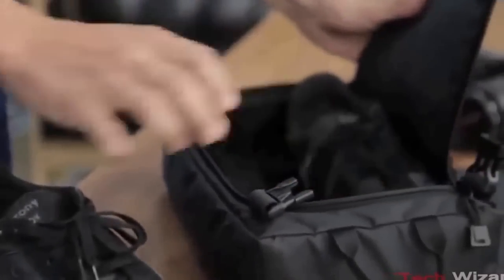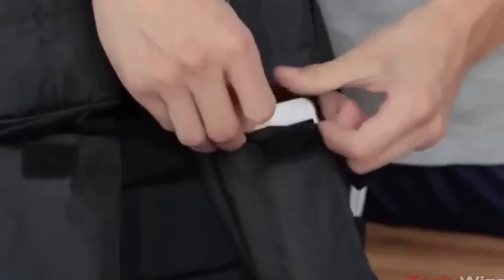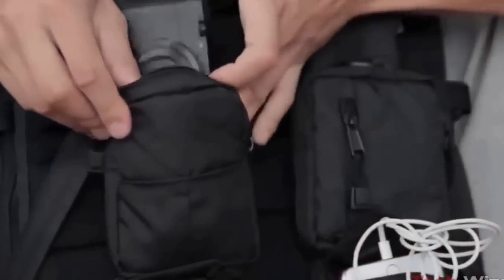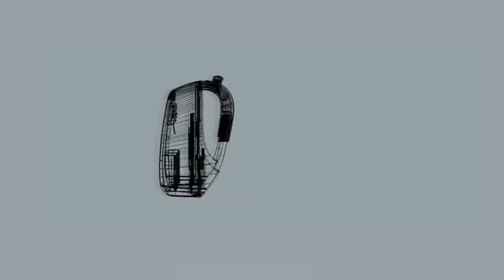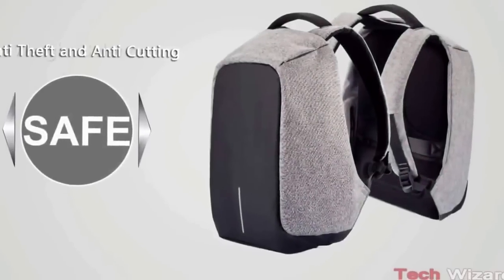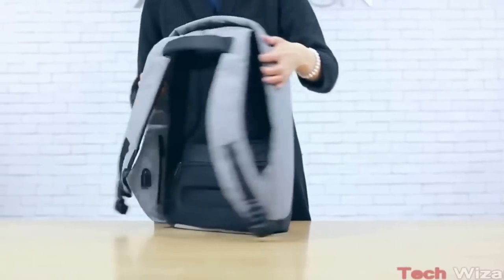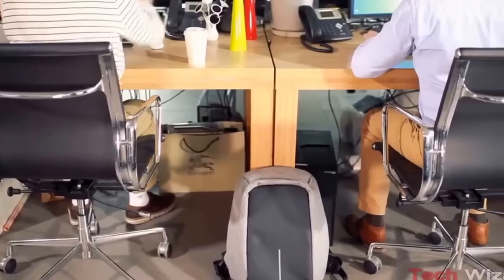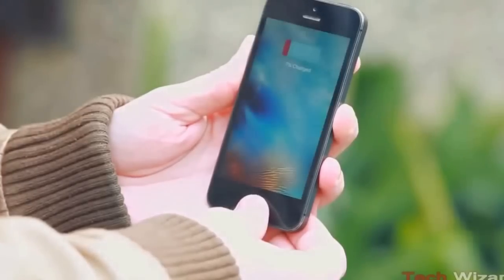Top 5 BackPacks you should buy 2016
Official Websites:

Progo - Carry your camera gear with care, or carry your clothes & shoes organized & wrinkle free. Anti-loss Bluetooth device keeps the bag safe.
iBackPack - A super smart tech backpack that is WiFi enabled, loaded with a power bank, 16 USB Ports, the sucker is even bulletproof.
Breether - Unique large area ventilated windows for wet items, slick and great quality. Coolest duffle bag, nuff said.
TOM Backpack - Traveling is pure joy for most of us. If it is business or holidays, coming back from a trip is always full of memories and joyful moments. When it comes to the actual traveling part, we don’t have the same great memories. The only memories we have are aching shoulders or backs, missing items or just a big mess that takes a long time to sort out once you get back home. There is now a solution to all these problems - TOM BACKPACK
Bobby - Besides being the safest backpack it is also the the most convenient backpack with features such as: an integrated USB charging port, weight balance, water repellent fabric, illuminating safety strips and luggage strap.

Featuring the latest futuristic inventions, cool gadgets and other awesome technological advancements that you may or may not have already heard about.